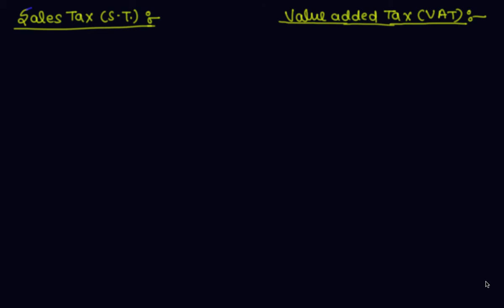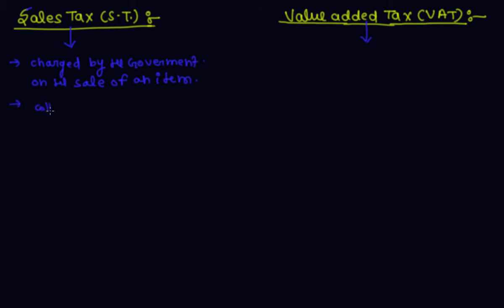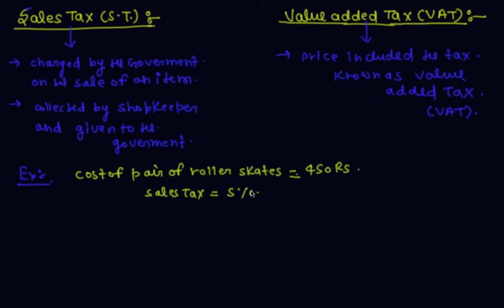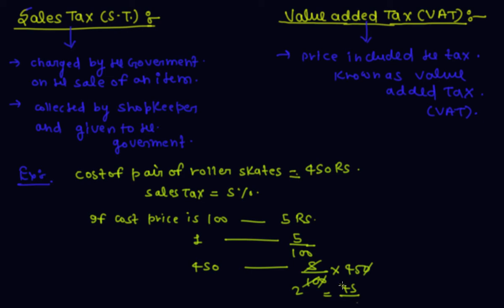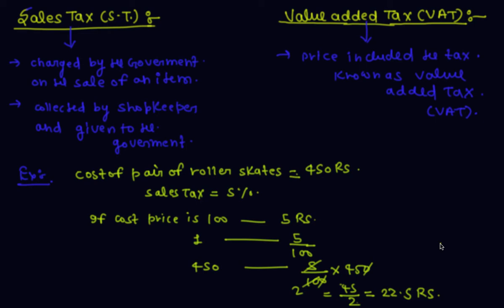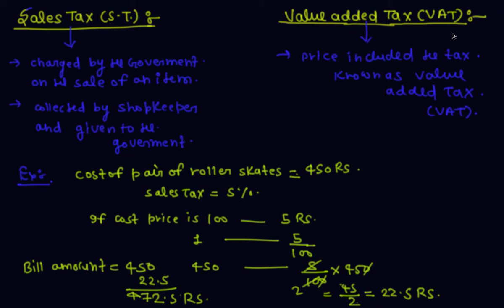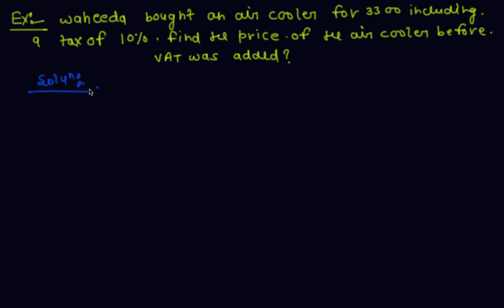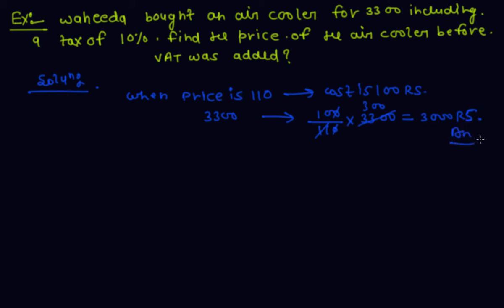Sales and Vat Tax | Class 8 Mathematics Comparing Quantities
Sales and Vat Tax |  Class 8 Mathematics Comparing Quantities by Pratyanshu Porwal